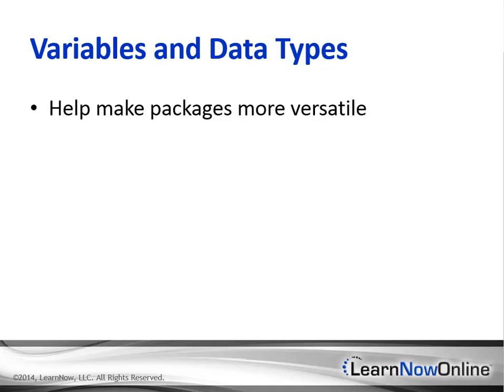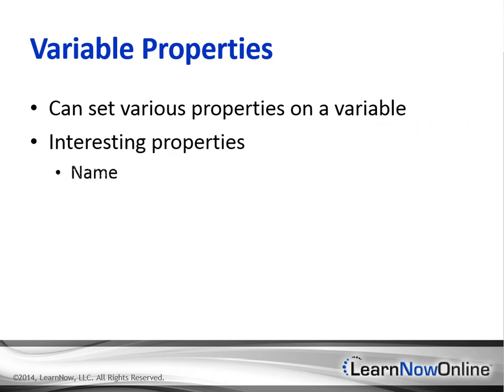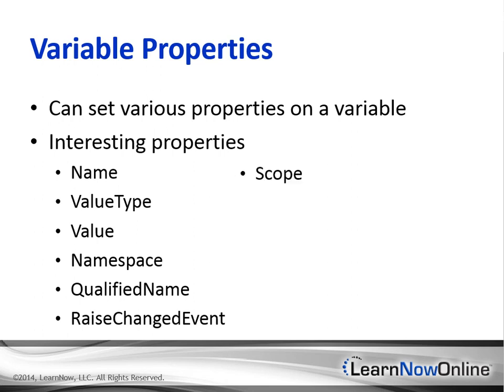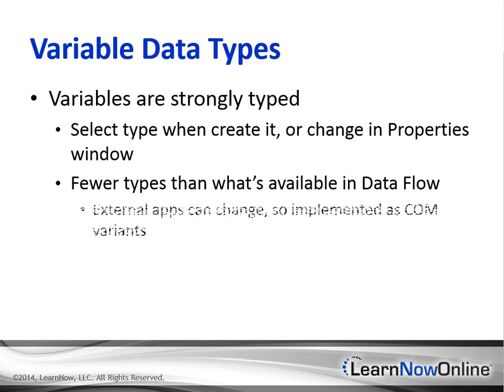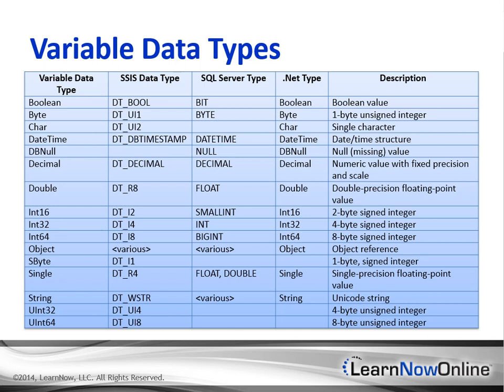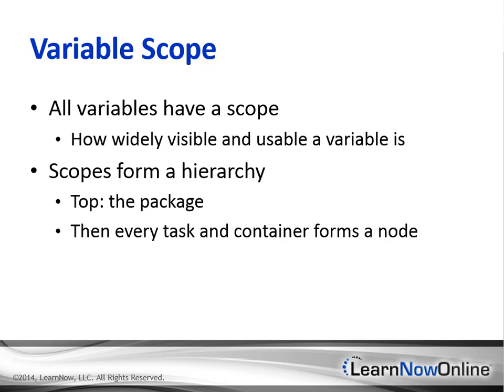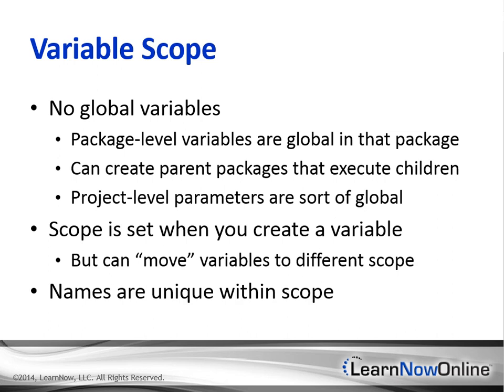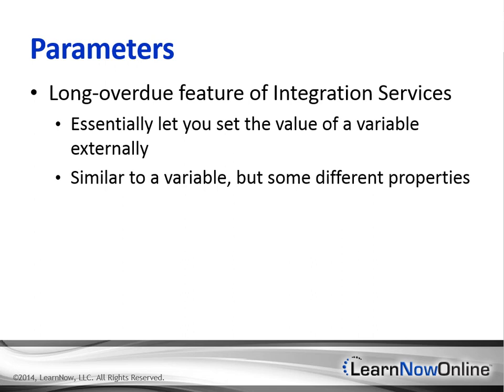SSIS 2014, Part 06 Variables and Expressions Player LearnNowOnline